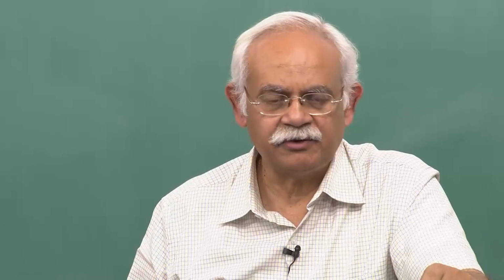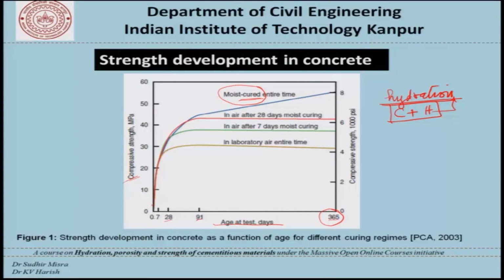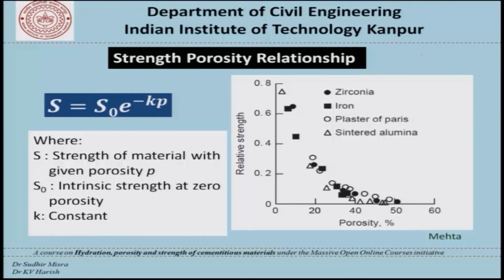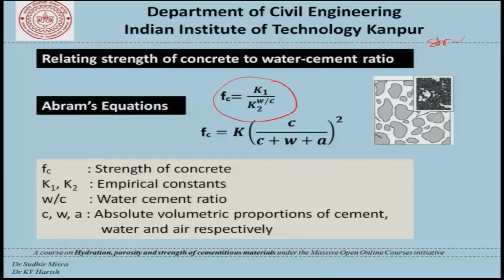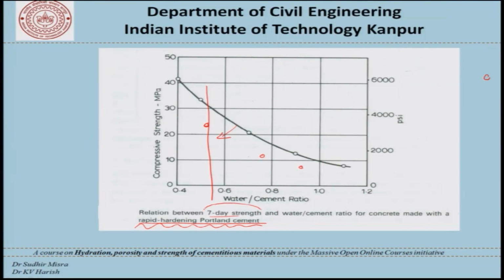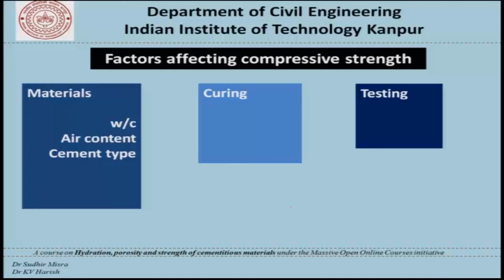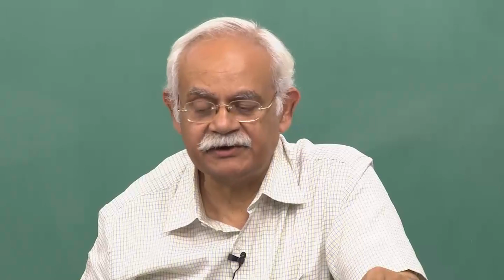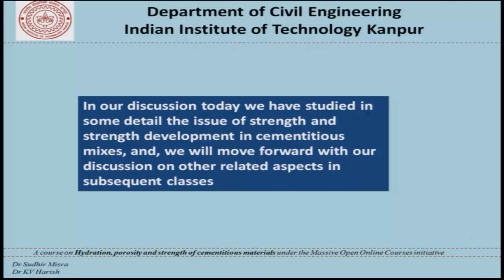Behavior under load